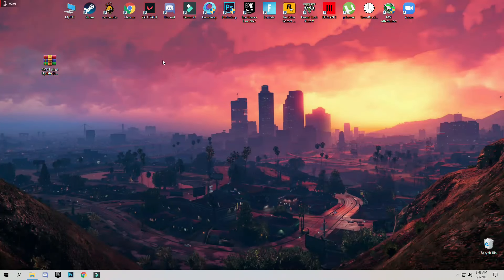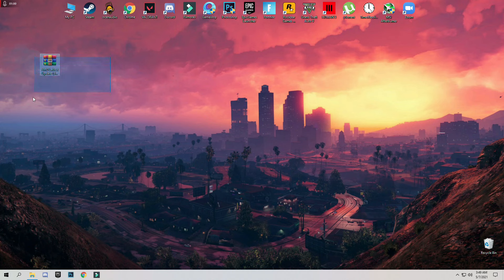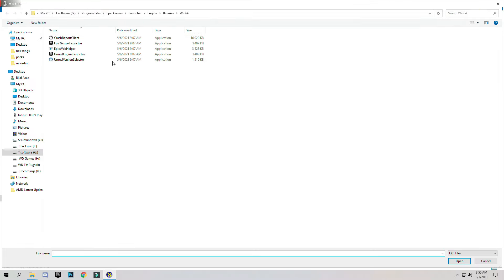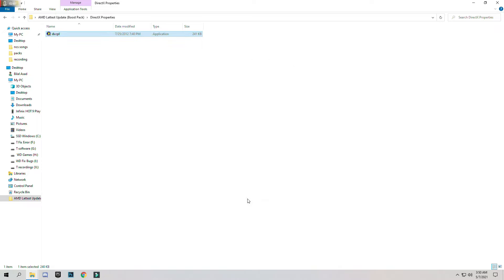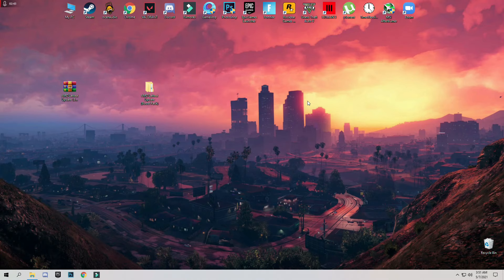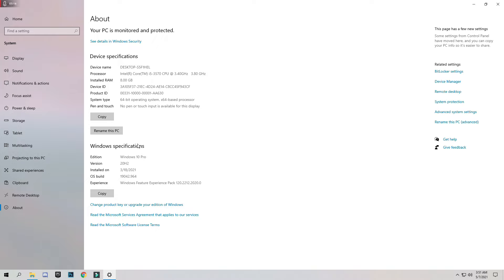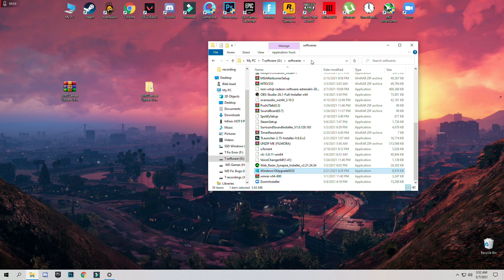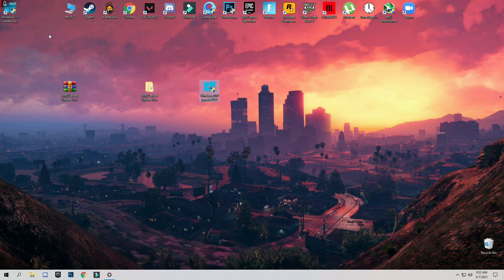New AMD Radeon Software Adrenalin 21.6.1 Update - The Best Optimizations For Gaming (BOOST FPS)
Best AMD Radeon Setting Optimizations For Gaming (BOOST FPS) NEW UPDATE (21.6.1)
I will show you how to optimize your AMD Radeon settings to achieve the absolute best performance possible while gaming.

RAM:   8 GB ddr3 1600 mhz
Windows: 10 pro 64 bit
GPU:   R9 270 2gb AMD Dataland
Moniter: 60 Hz
Power supply: 500 mw

🎬Socials ::

Tags Ignore!